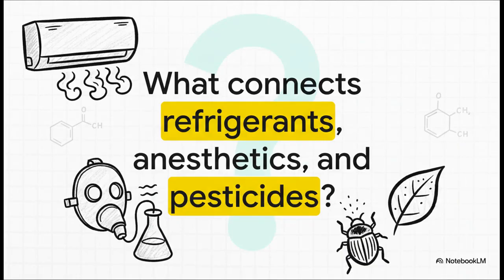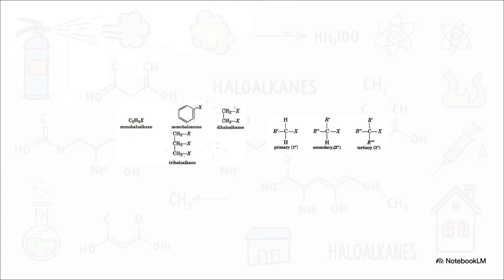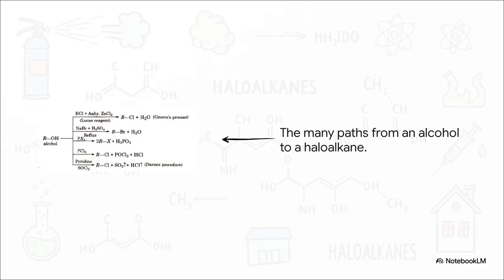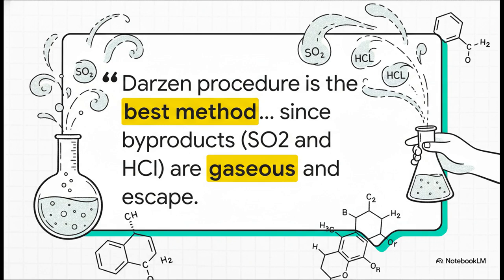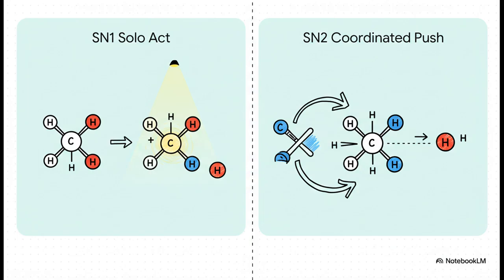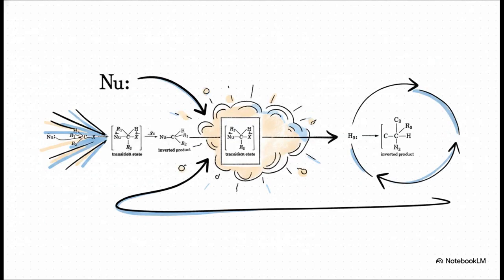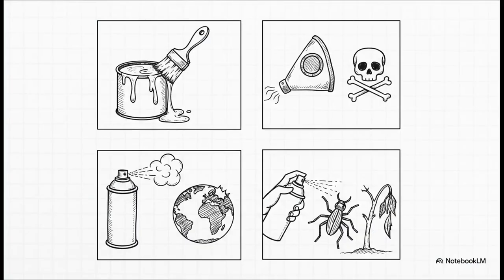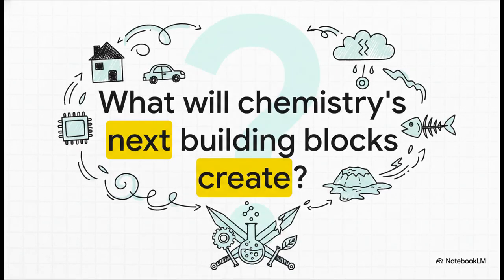Haloalkanes Class-12 CBSE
In this video, we explain the most important reactions of Haloalkanes (Alkyl Halides) from Class 12 CBSE Chemistry in a clear and exam-focused manner. This chapter is extremely important for CBSE Board Exams, and understanding it properly can help you score full marks in organic chemistry reactions.

Topics covered in this video:

🔹 Formation and properties of Grignard Reagents (Organomagnesium Compounds)
🔹 Reaction of alkyl halides with magnesium metal in dry ether
🔹 Importance of moisture-free conditions
🔹 Formation of alcohols using Grignard reagents
🔹 Finkelstein Reaction (Halogen Exchange Reaction using NaI in acetone)
🔹 Swarts Reaction (Preparation of alkyl fluorides using metal fluorides like AgF and SbF₃)
🔹 Manipulation of carbon–halogen bonds
🔹 Important board exam points, reagents, and conditions

These reactions are frequently asked in board exams in short answer, long answer, and conversion-based questions. In this video, we break down the mechanisms, reagents, and key concepts in a simple way so revision becomes quick and effective.

If you are preparing for CBSE Class 12 Boards 2026, this video will help you strengthen your organic chemistry concepts and build confidence before exams.